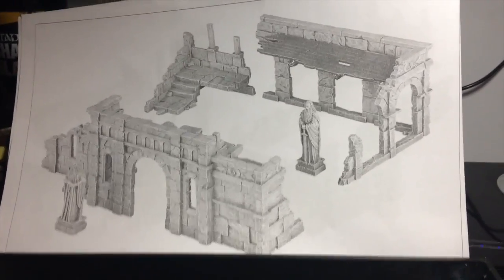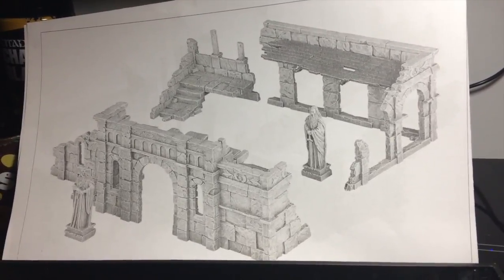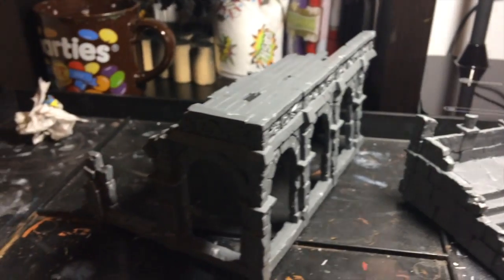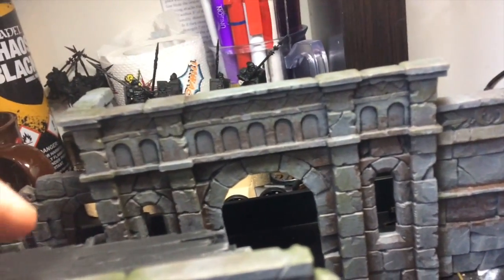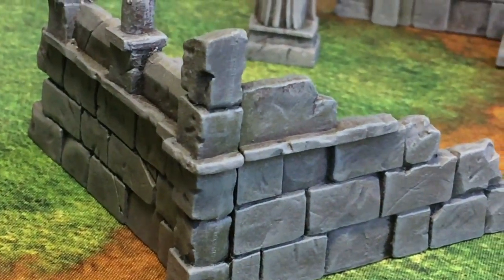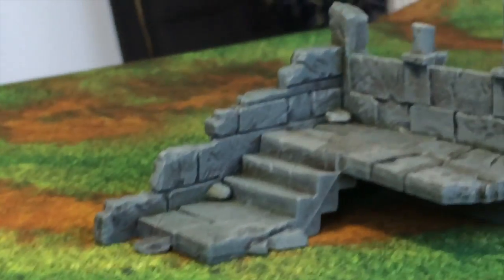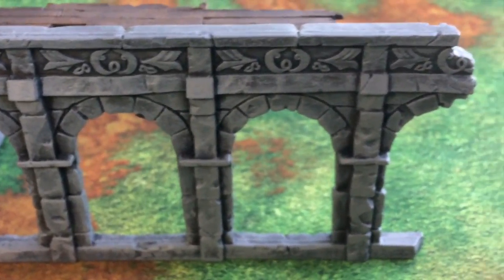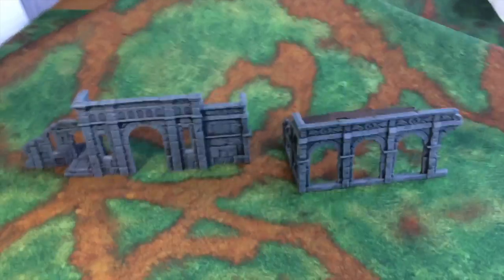Hobby Vlog #1 Osgiliath Ruins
Hey guys, this is  my first hobby vlog. I hope you enjoy.